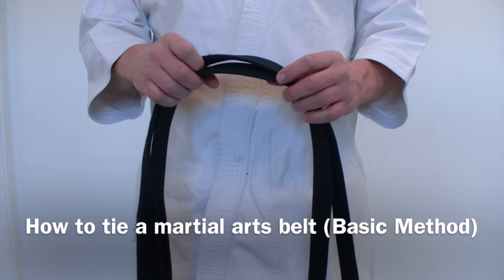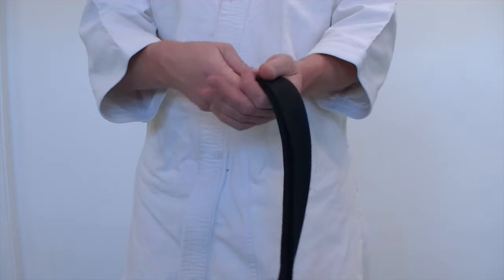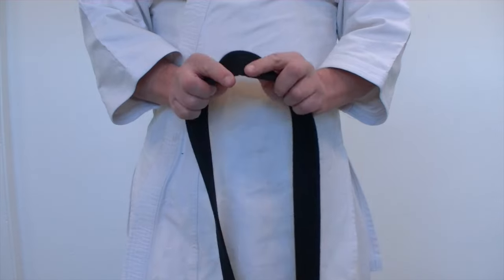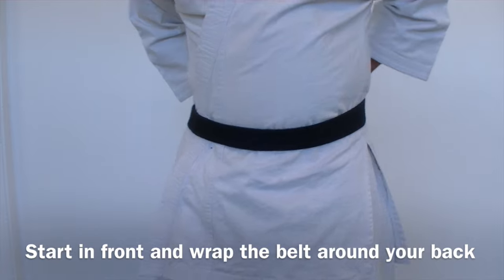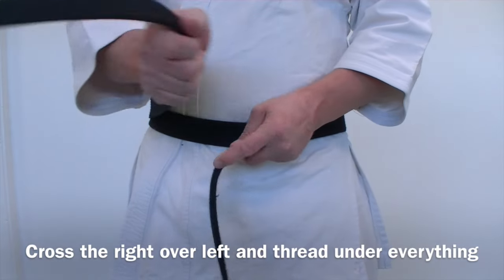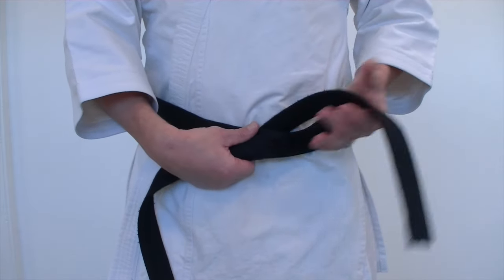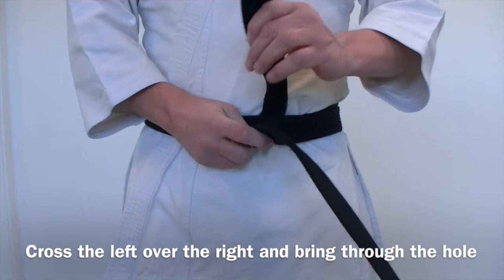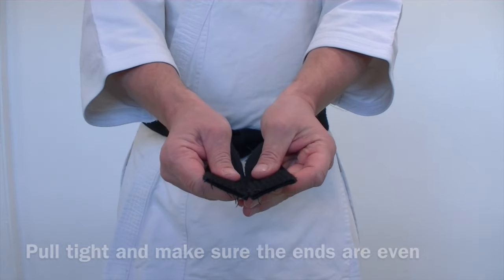How to Tie a Martial Arts Belt (Basic Method)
This video teaches a basic method of tying a martial arts belt. This is the simplest method to learn for beginners of karate, taekwondo, judo, aikido, and any other martial arts that wear colored belts.